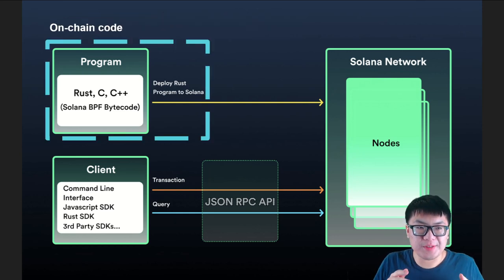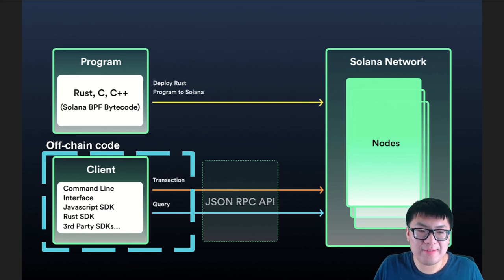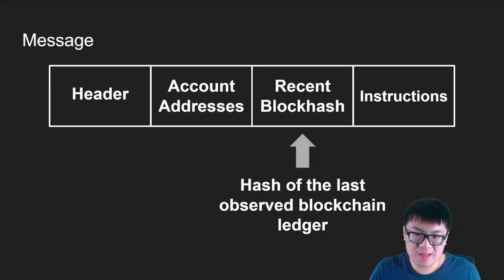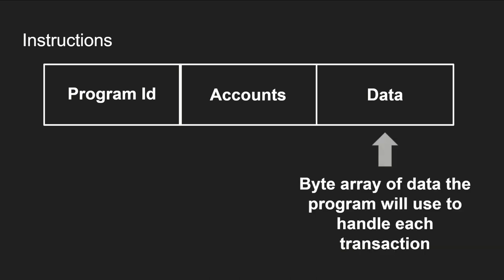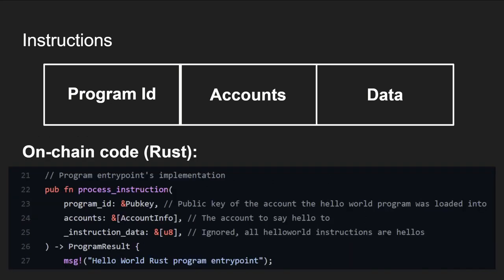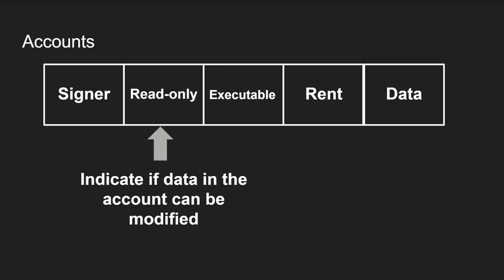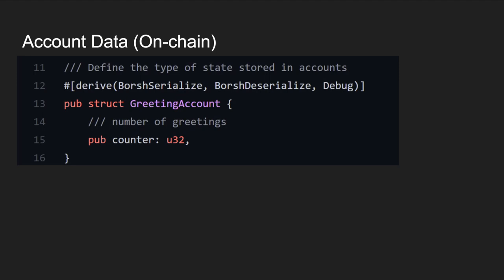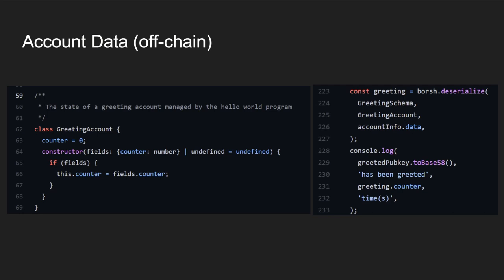Solana Development: Smart Contract Life Cycle High Level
A quick overview to understand the life cycle of a Solana Smart Contract (Program).

This video will have small code snippets to look at, but we'll mostly be diving into how a smart contract works with the most important part of sending and processing transactions to the smart contract.

00:00 - Intro
00:28 - On chain and off chain high level
02:17 - Transaction Object
02:59 - Message Object
04:20 - Instruction Object
05:24 - Instruction Code Snippet
06:52 - Account Object
09:36 - Account Code Snippet
11:23 - Conclusion